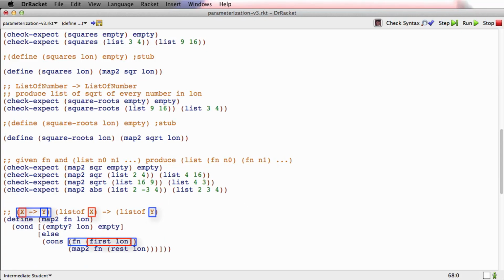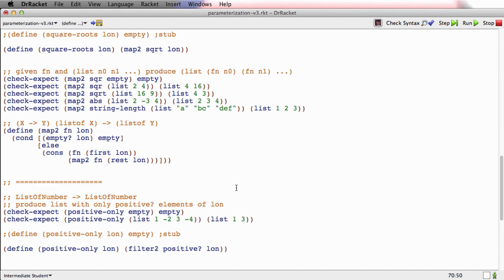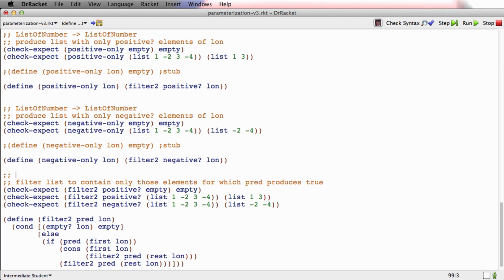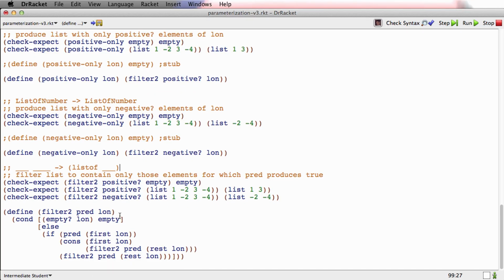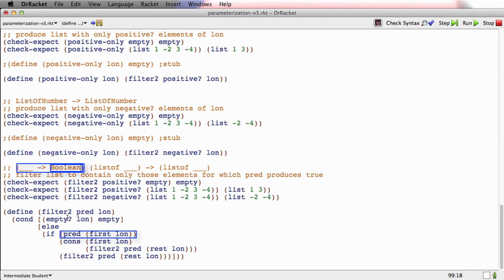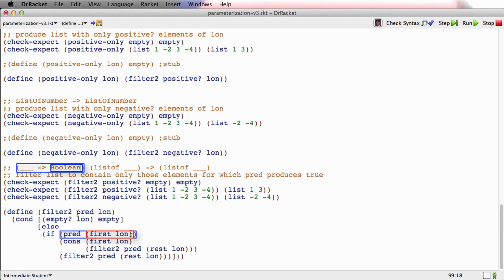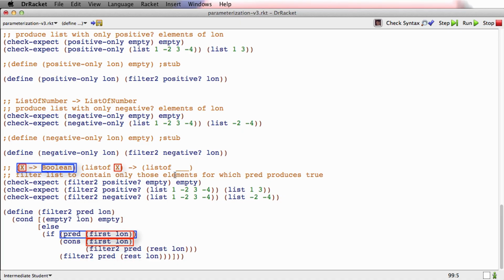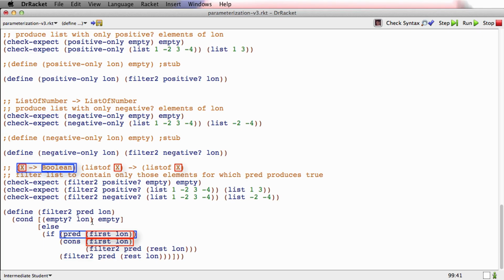UBCSPDXXT215-V019100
SPD3x_2015_Abstr_4b_0.mp4